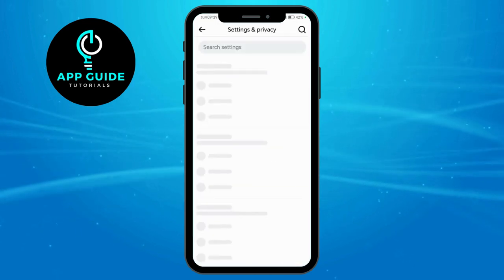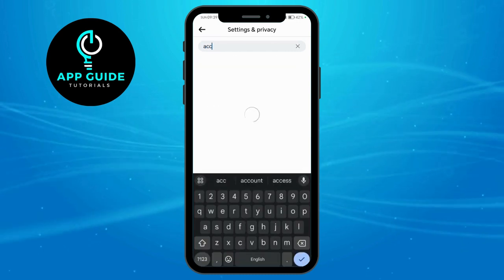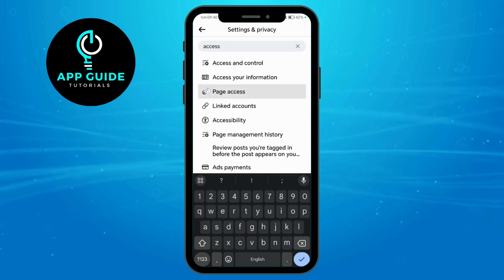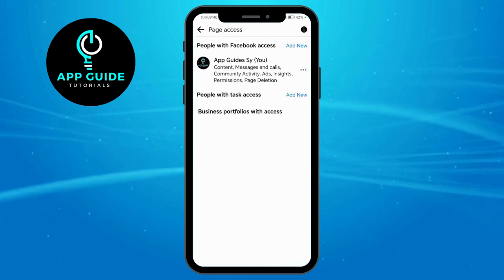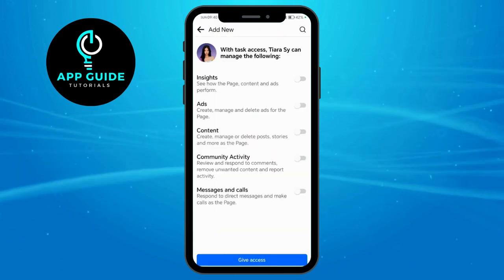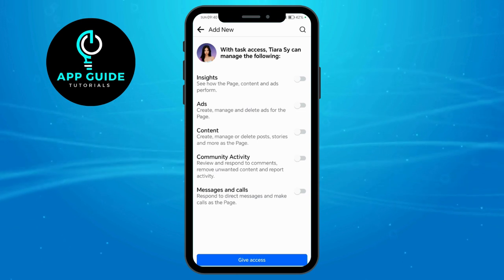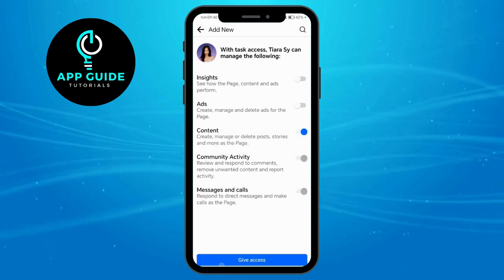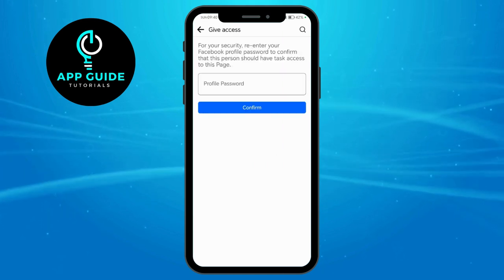How to Manage Page Roles on Facebook | Android & iOS (2027)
Need to assign or change roles on your Facebook Page? Facebook allows you to add, edit, and remove page admins, editors, and moderators to help manage your page efficiently. This tutorial will show you how to manage page roles using your mobile device.

In this tutorial, you'll learn:
How to access Page Roles settings on Facebook
How to add or remove people with different roles
What each role (Admin, Editor, Moderator, etc.) can do

Follow these steps to control who manages your Facebook Page!